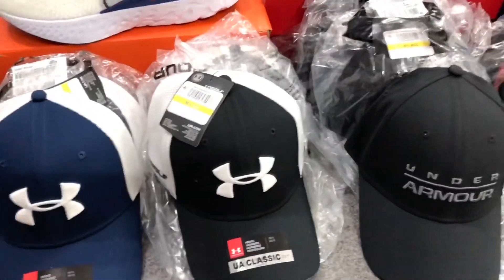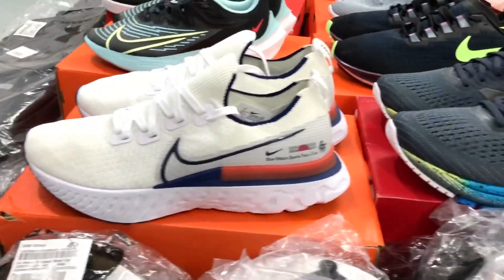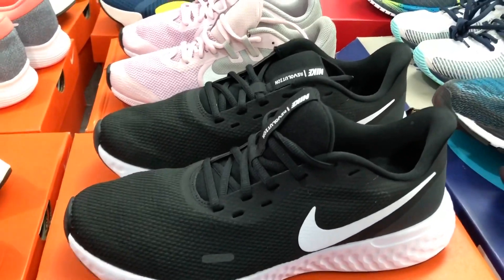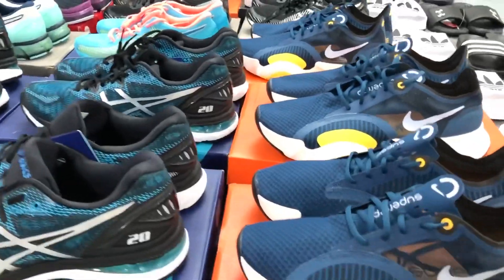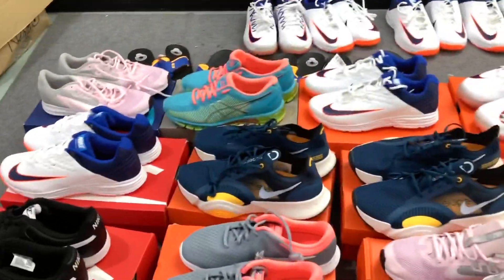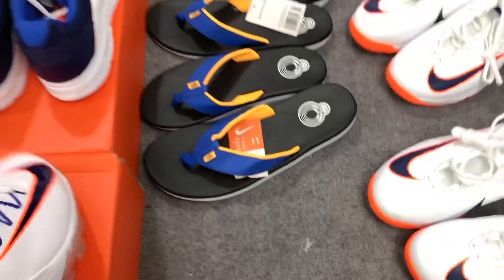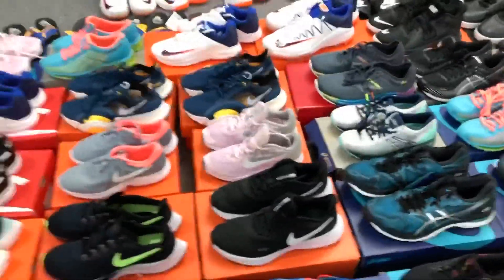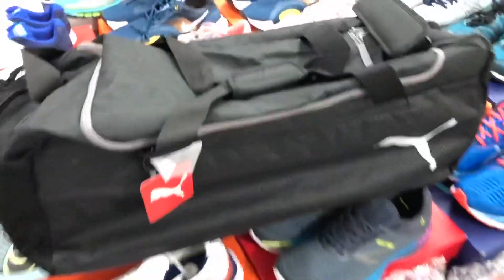ASICS Novablast Nike Pegasus 37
September last shipment just arrived... ASICS Novablast ASICS quantum360 ASICS kinsi Nike Pegasus 37 Nike revolution Nike Downshifted . Nike flip-flop slider Gym bag